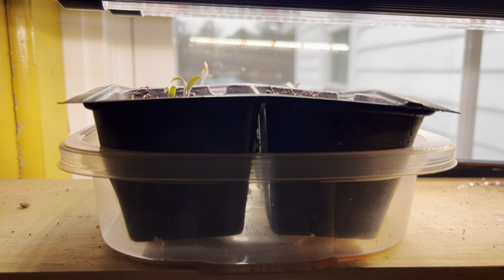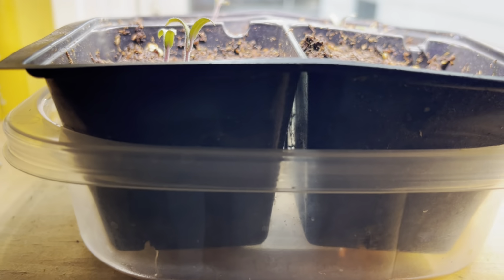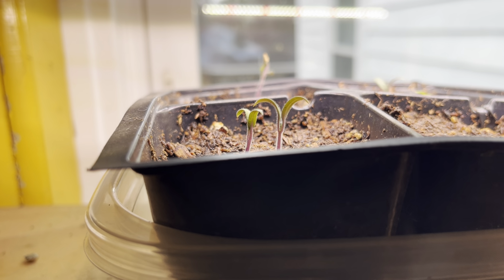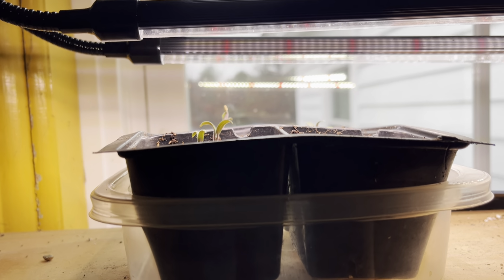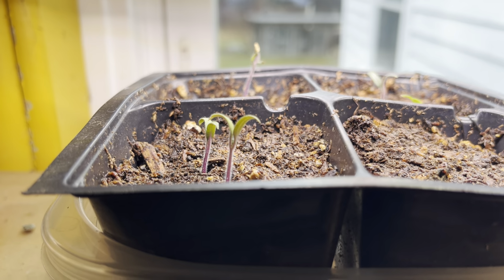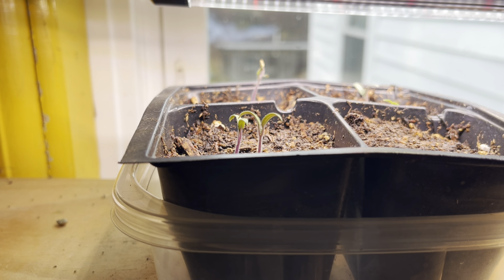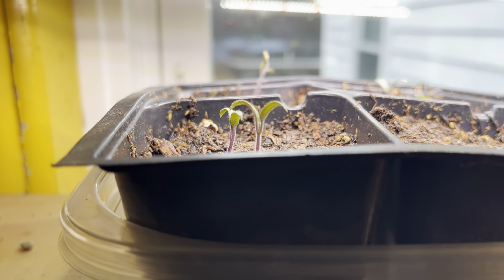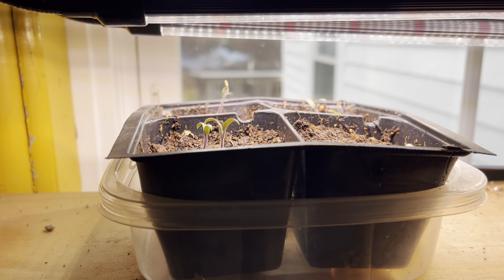A Quick Primer on How to Start and Grow Tomatoes Indoors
Want to grow delicious tomatoes indoors? This quick primer covers essential tips and techniques to get you started on your indoor gardening journey!